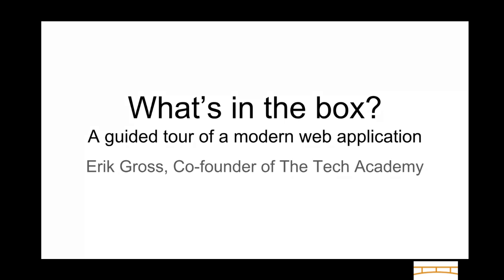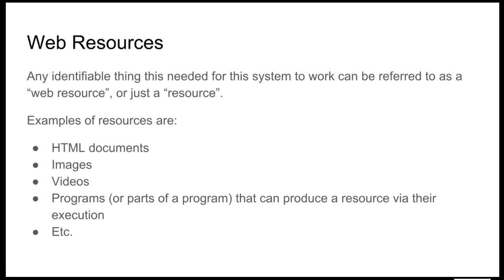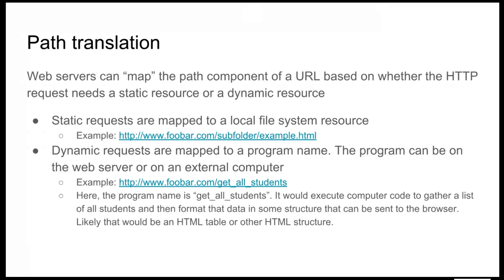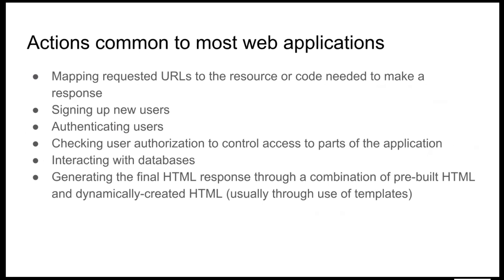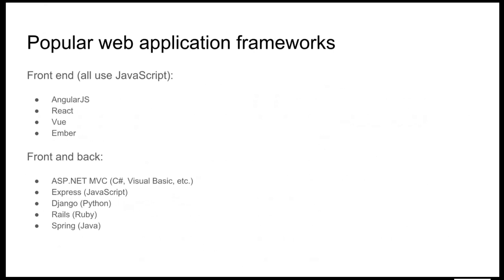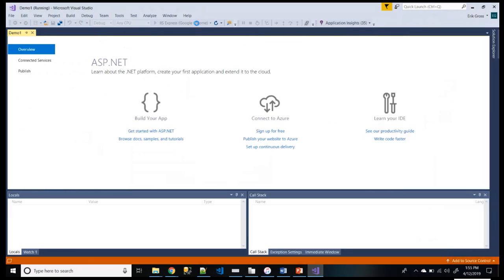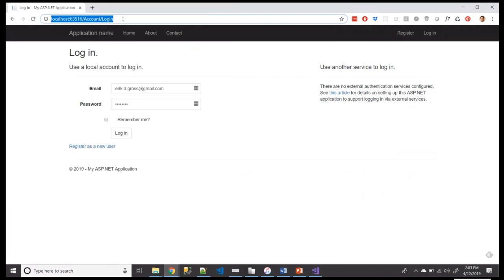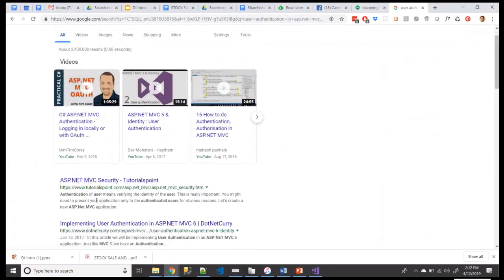Tech Talk: What's in the Box? A guided tour of a modern web application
Guest Speaker: Erik Gross, Co-founder of The Tech Academy

Today's modern web development tools give you a ton of code right out of the gate, making rapid application development possible. But it can be a challenge to understand what each part of your new, auto-generated app does, and how to modify the app as you make it solve the business need that drove its creation in the first place.

In this Tech Talk, Tech Academy co-founder Erik Gross will go over the essential principles of all web application frameworks, and then review how Microsoft's ASP.NET MVC implements those principles. You'll leave with a greater understanding of web app frameworks, how MVC works and how to modify it, and an approach to analyzing any pre-built framework you use in the future.